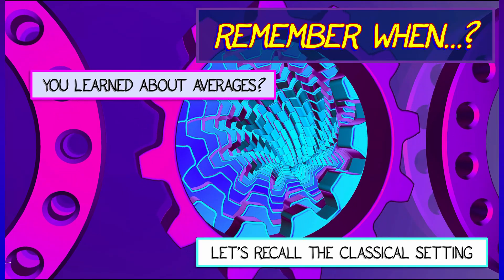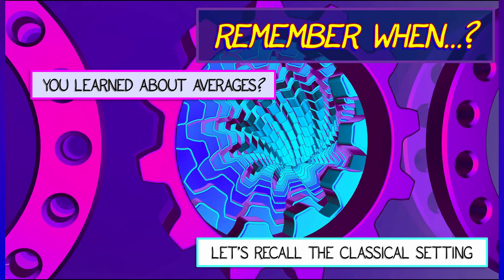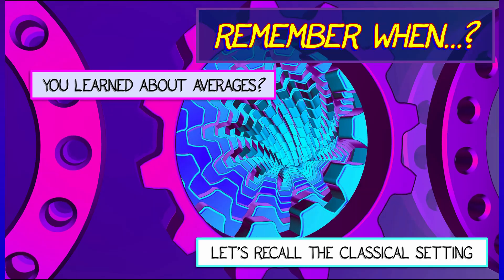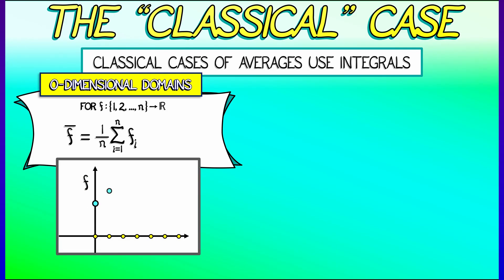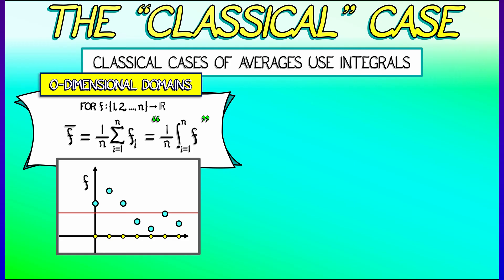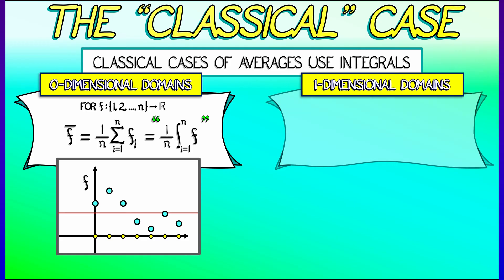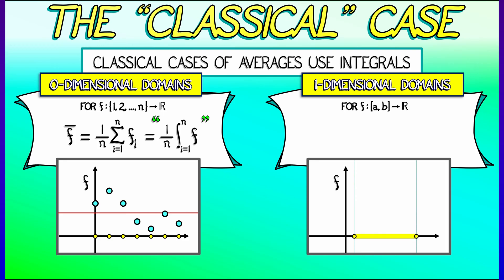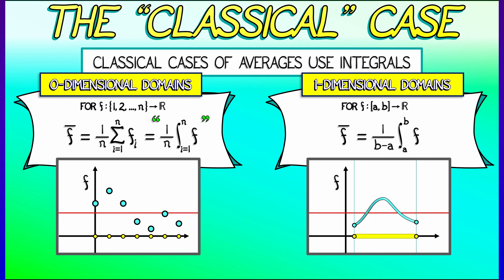CalcBLUE 3 : Ch. 5.1 : Recalling Averages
Let's start by recalling how averages work for a set of values or for values over an interval. In either setting, these are simply normalized integrals.